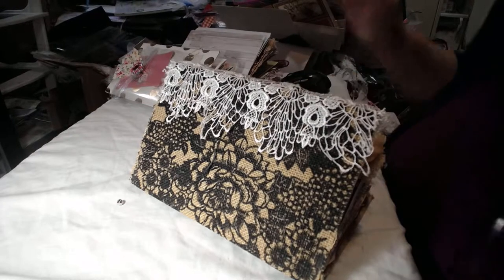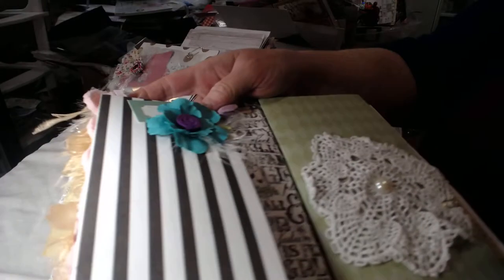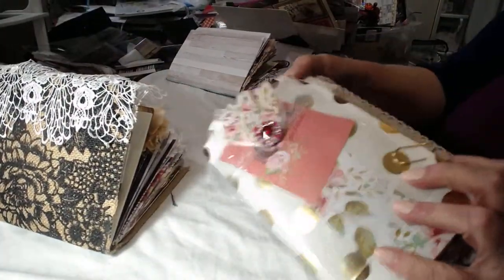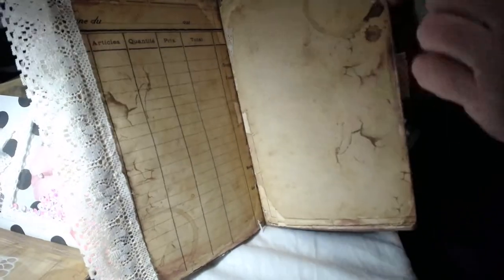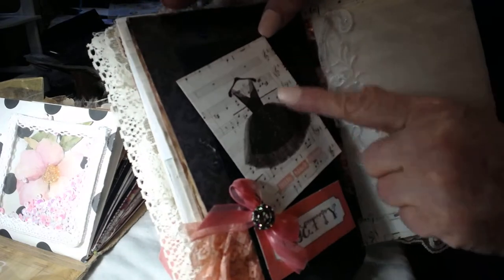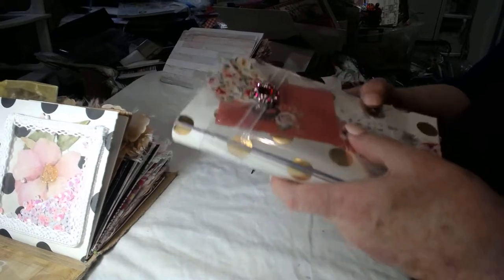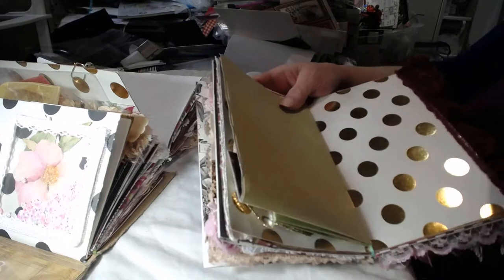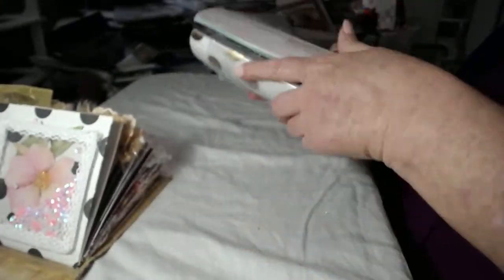project share shabby chic tn journal 3 signatures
wow junk jornal is addicting !   facebook page HANDCRAFTD BY MELANIE